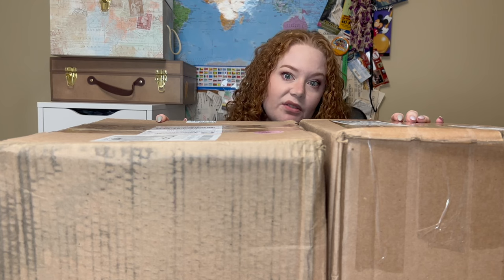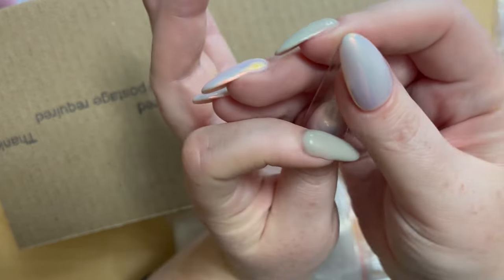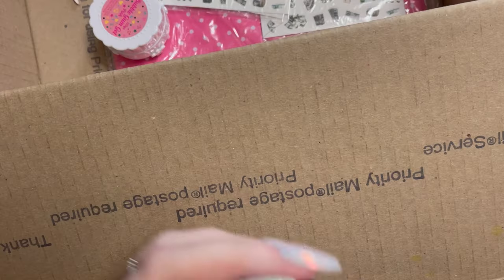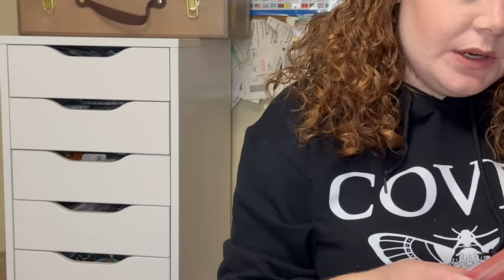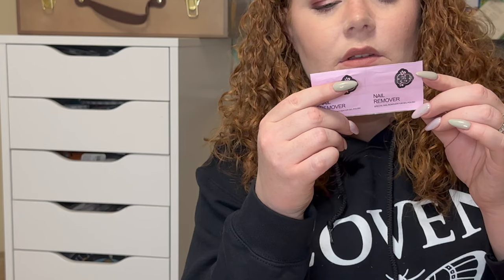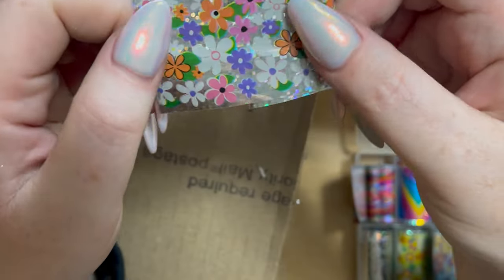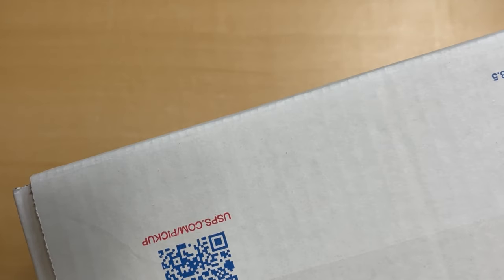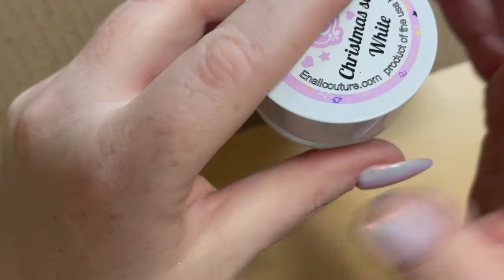HELP! 🚨 I bought way too many Enail Couture scoops 😱 | ✨ Super Scoops, 123 GO Scoop | 30% Off Sale ✨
USE CODE SPRING30 TO SAVE 30% (not affiliate)

💰 SAVE YOUR DOLLAR DOLLAR BILLS Y'ALL💰

Clear Jelly Stamper:
USE CODE JES FOR 10% OFF

Maniology:
USE CODE JES10 FOR 10% OFF

These items were purchased with my own money and this video is not sponsored. I wish it was though. Someone please sponsor me. Pay me money to do what I would do anyways. Ah. That's the dream ☁️ 😴